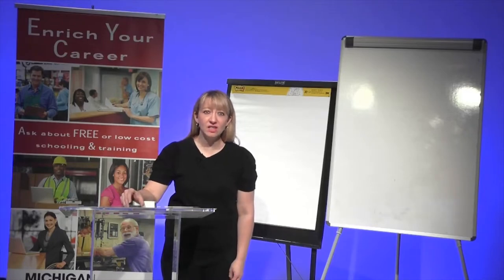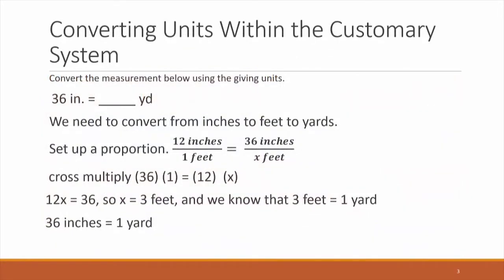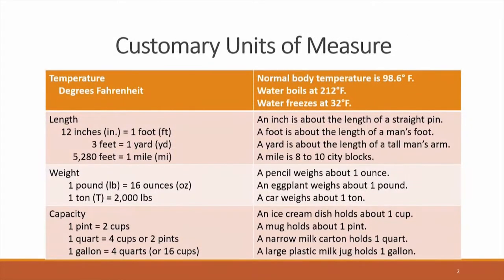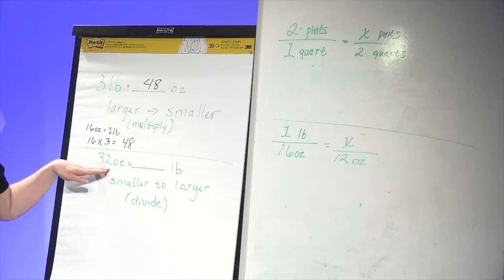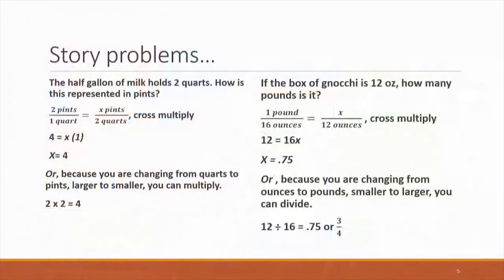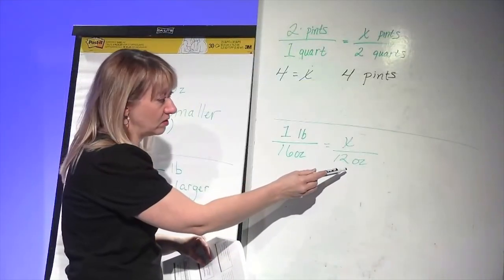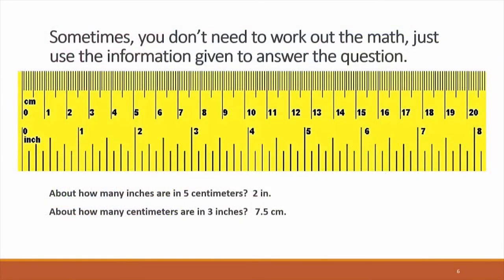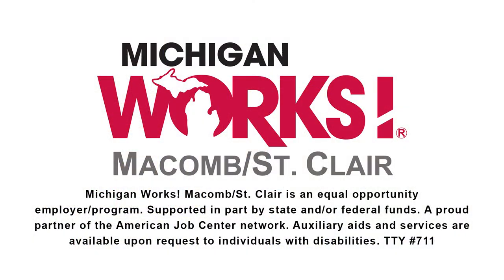Math Bootcamp Lesson 9: Measurement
Macomb/St. Clair Michigan Works! Young Professionals